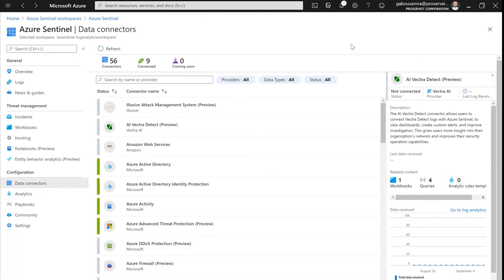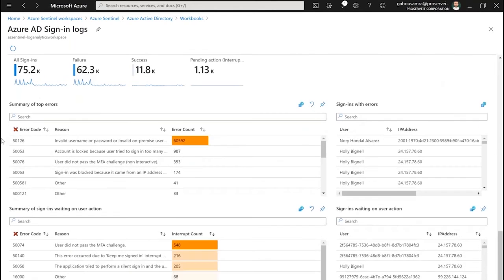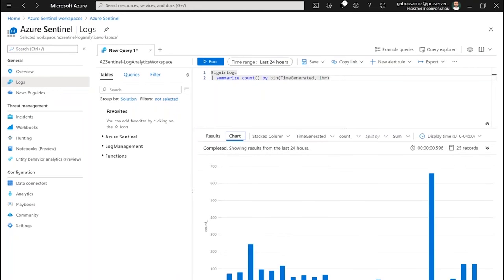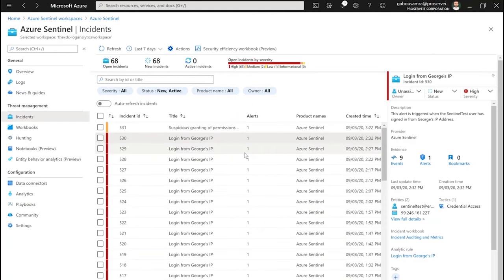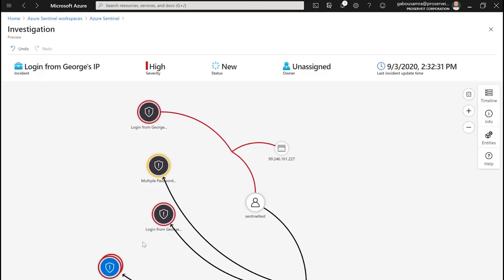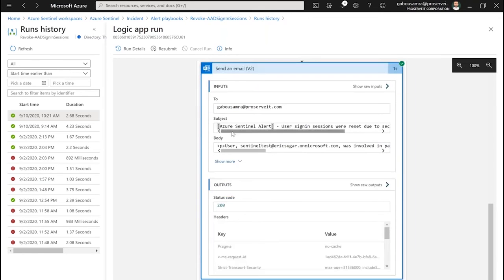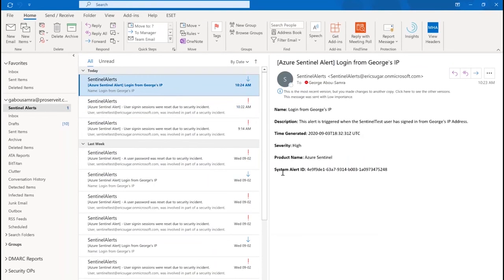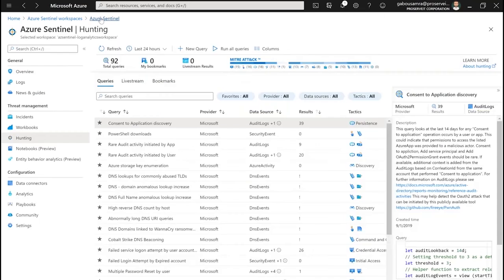Azure Sentinel: Protect Your Nonprofit So You Can Sleep Easy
How Azure Sentinel gives you an additional "set of eyes" into your environment and actively protects what you can't see.

Do you have any questions, tips, or ideas about Azure Sentinel?